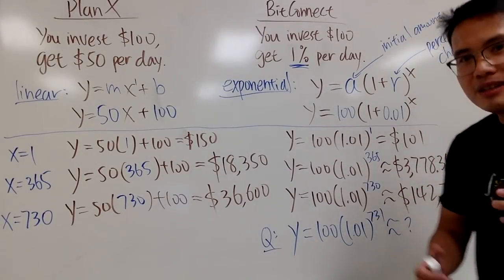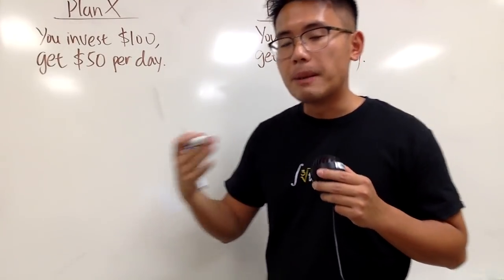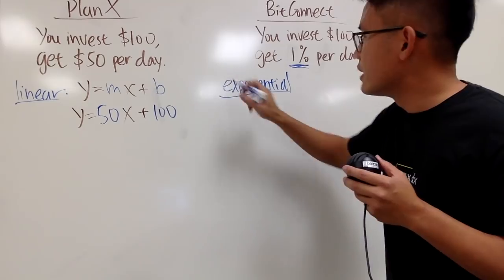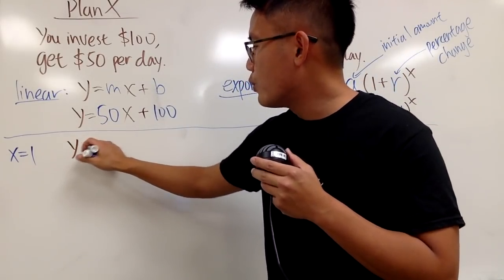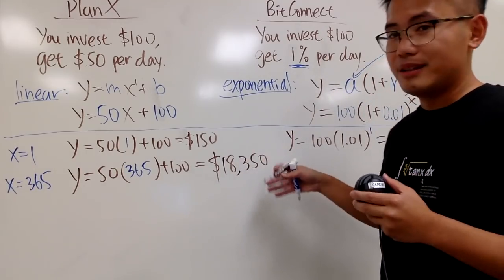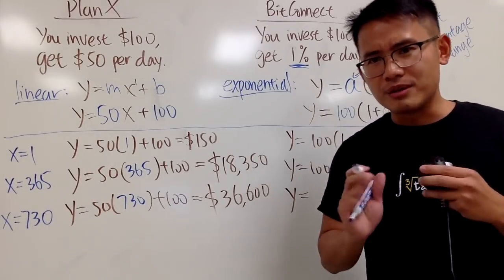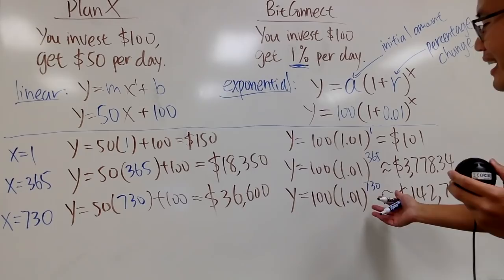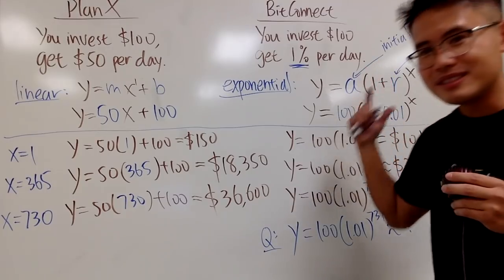TOO GOOD TO BE TRUE!!!!!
Is 1% return per day too good to be true? In this video, we will compare linear growth y=mx+b and exponential growth y=a(1+r)^x via the percentage change formula.

blackpenredpen | 曹老師, linear growth vs exponential growth